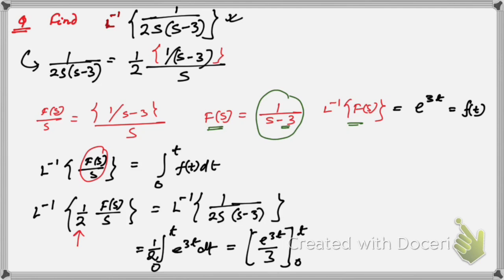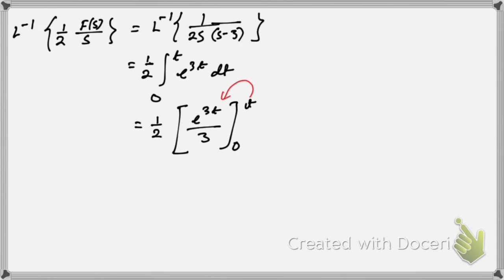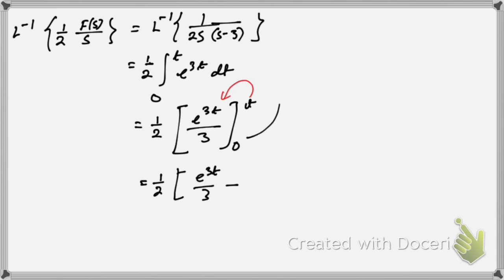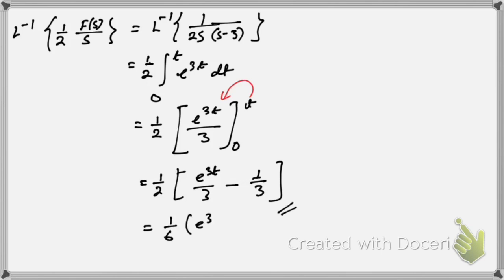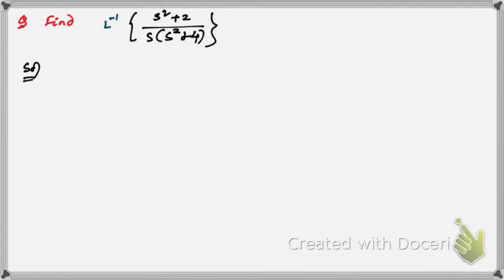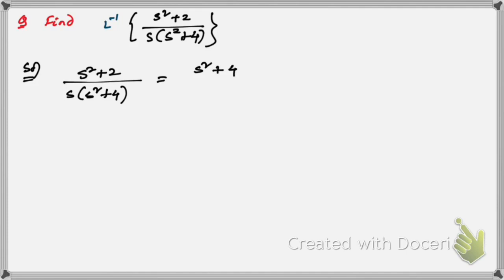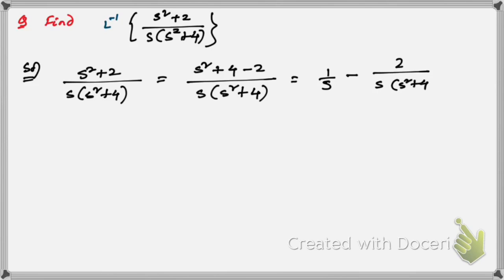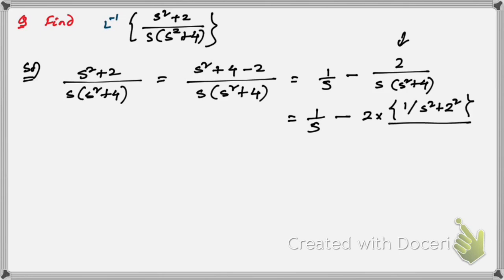Inverse Laplace transformation Mathematical Physics Division by S L^_1[(s^2+2)/s(s^2+4)] Lec13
Inverse Laplace transformation Mathematical Physics Division by S L^_1[(s^2+2)/s(s^2+4)]
By Lakhyajit